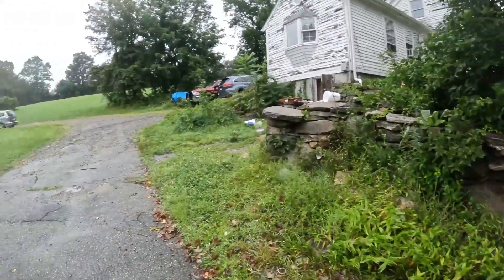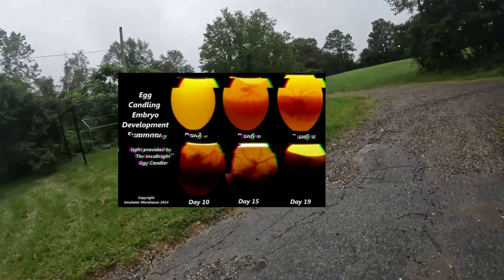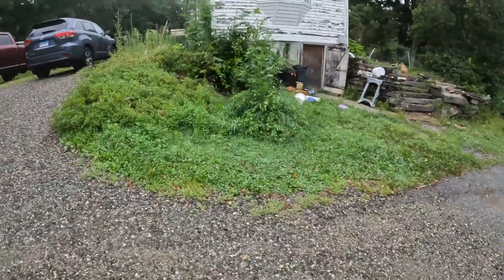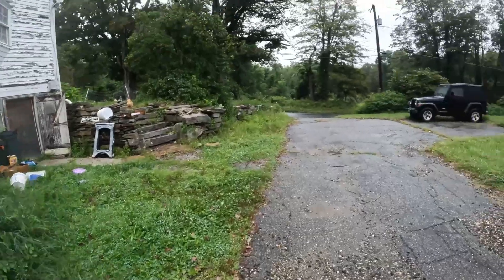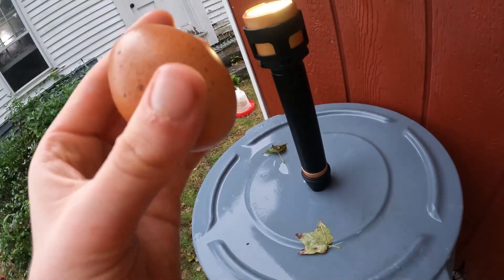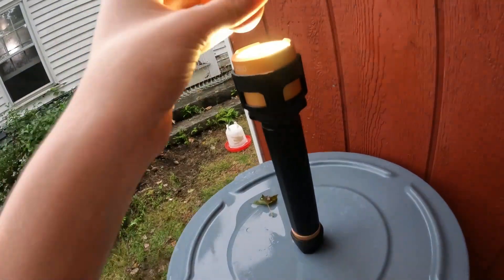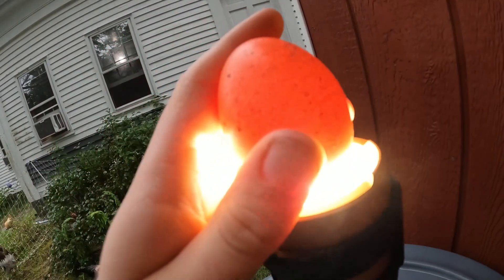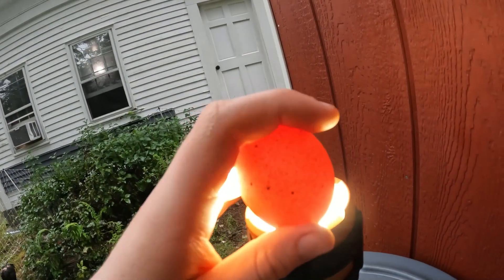How to CANDLE a Chicken Egg